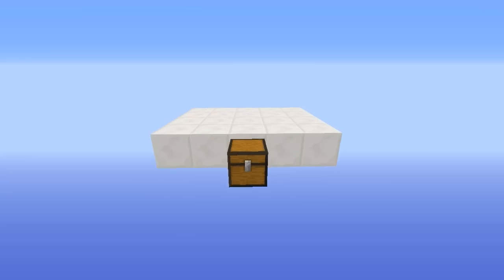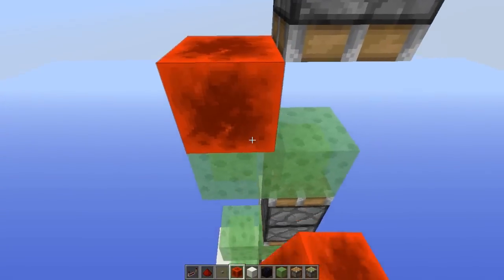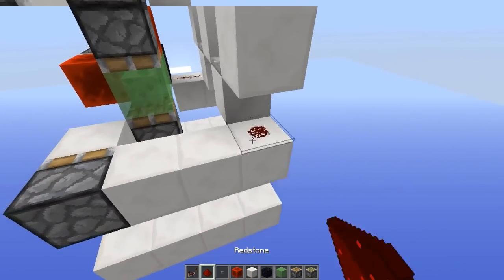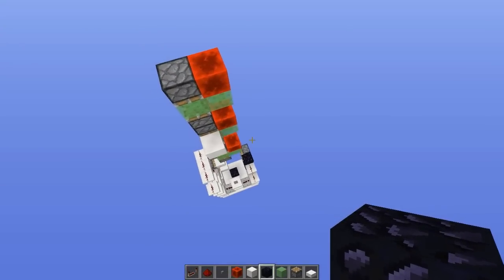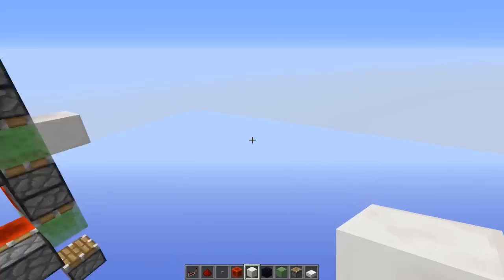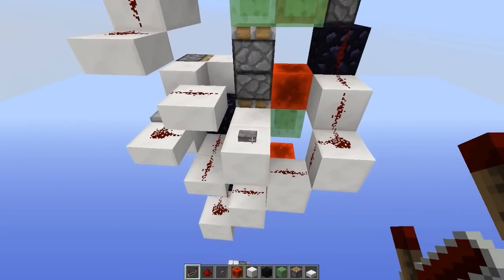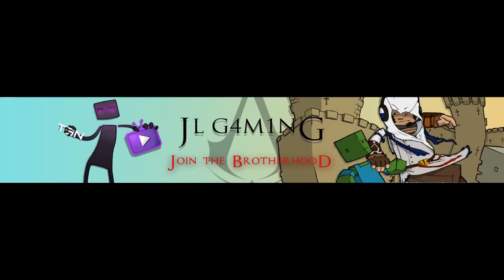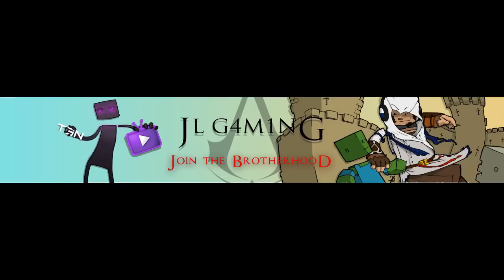Minecraft Tutorial : Slime Block Car Elevator Up And Down (Most Resource Friendly)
IMPORTANT ANNOUNCEMENTS AT THE END OF THE VIDEO. Please Keep Watching Till The End If You Are A Subscriber.
I Talk About Milestones, Partnerships And Other Stuff.

Hey guys so a few months ago I've made a slime block car elevator that goes upwards and a downwards. So today I am finally going to be making a step by step tutorial on how to build it. This elevator is still probably the most resource friendly elevator EVER and one of the most compact ones.

Want To Join TGN Or VISO? Apply Now!

Please Leave Some Feedback So I Can Improve The Channel!